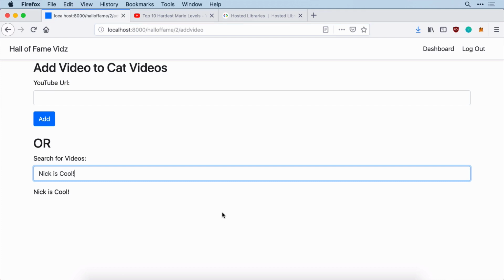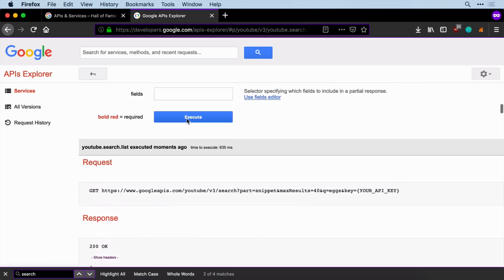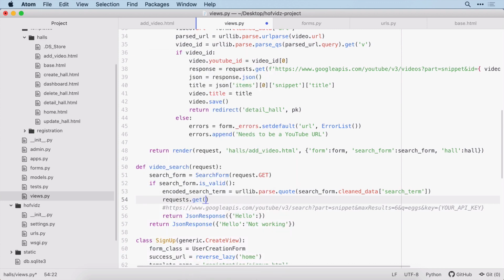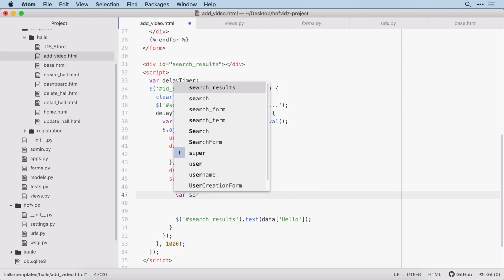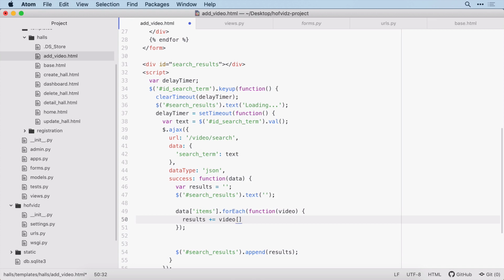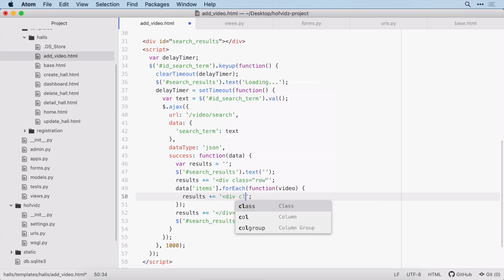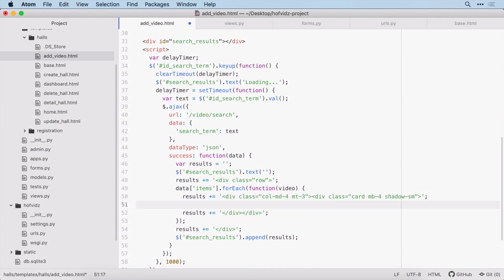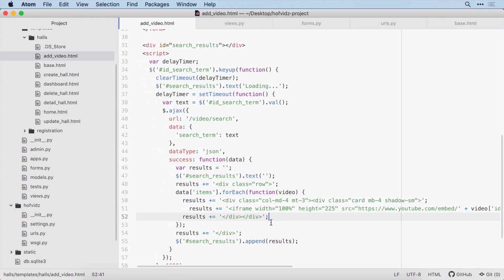Mastering Django Part 1| 25.Showing YouTube Results | Paid course free